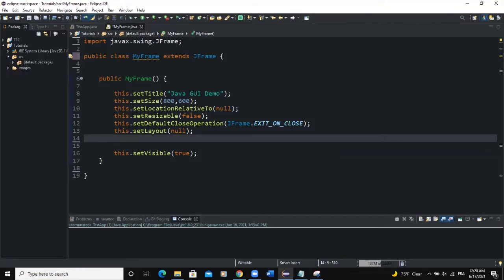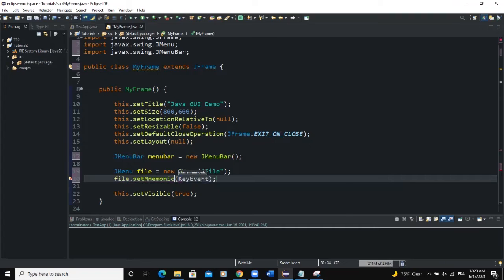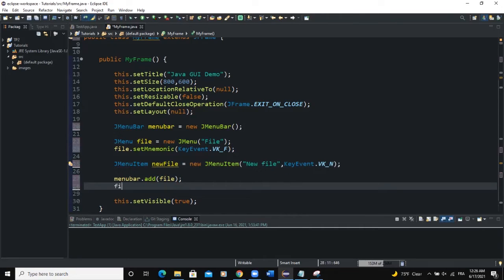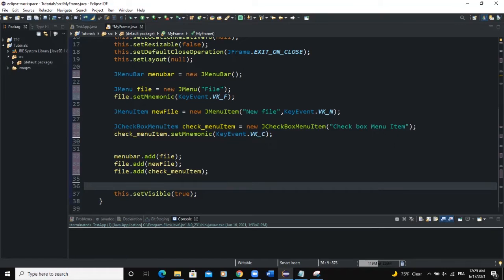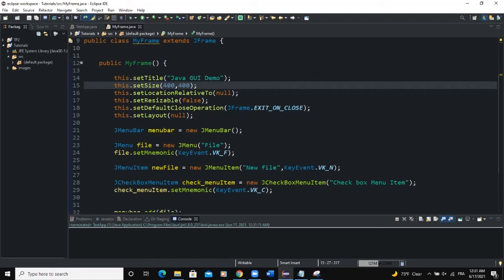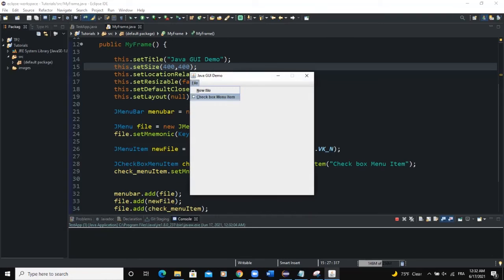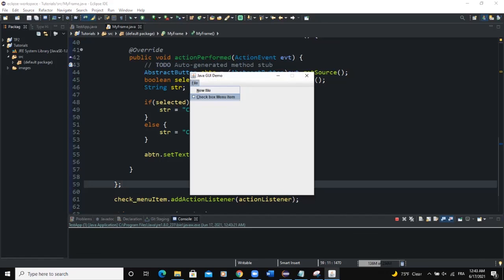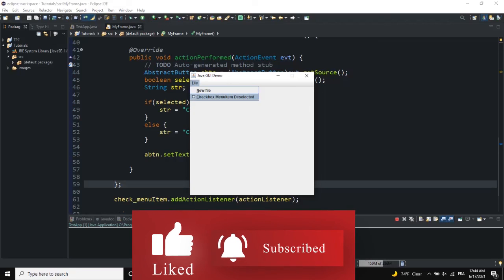Java GUI Tutorial #50 - Check Box Menu In Java GUI Using JCheckBoxMenuItem Class